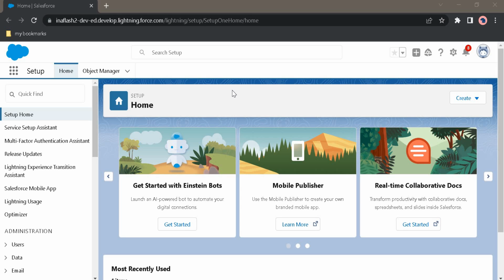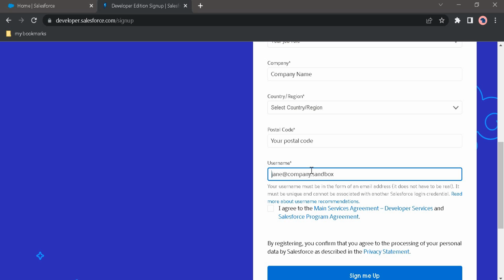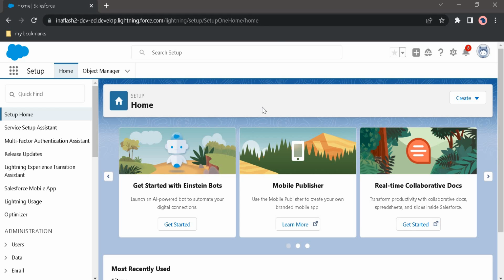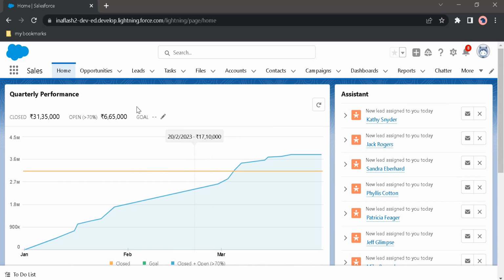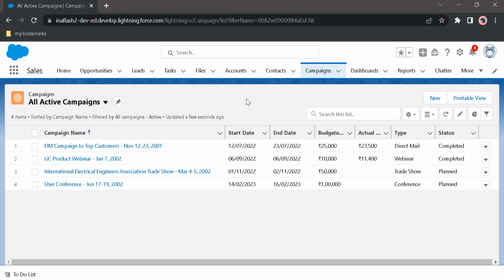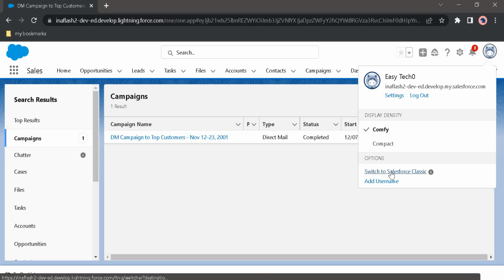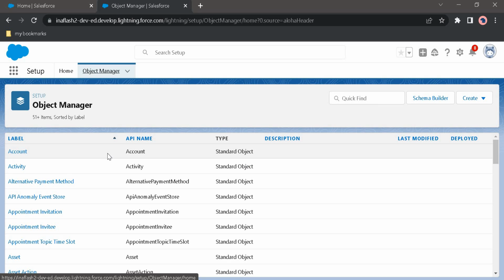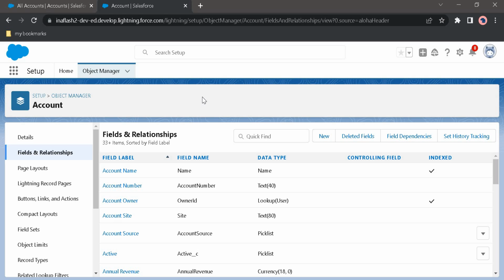Learn Salesforce | Introduction | Salesforce Signup login and navigation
This playlist will focus on learning Salesforce.
In this video, learn to create a developer's account in Salesforce.
We will be uploading next videos shortly.